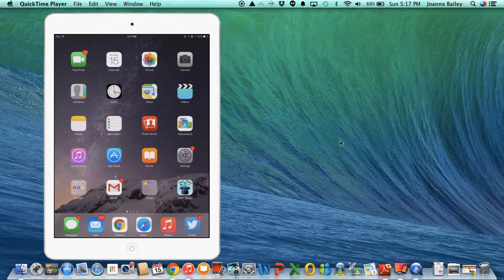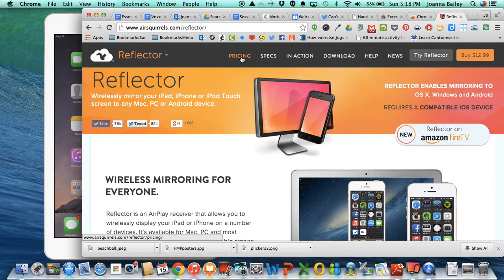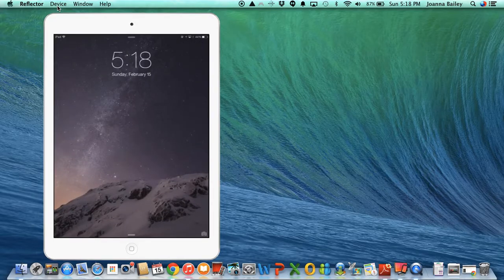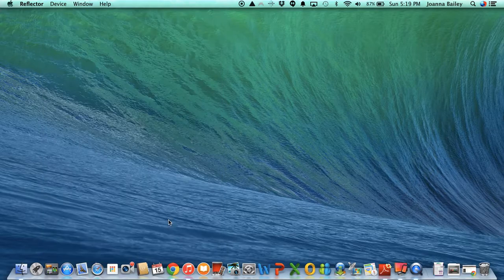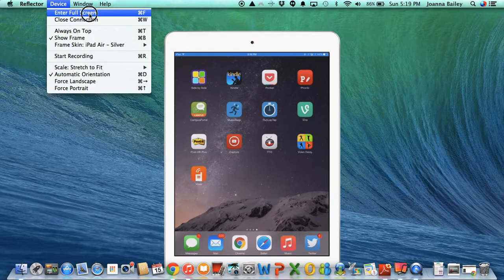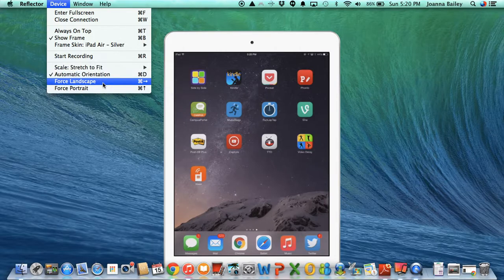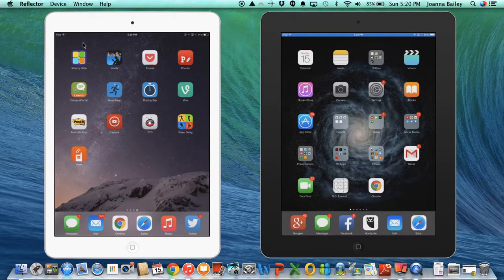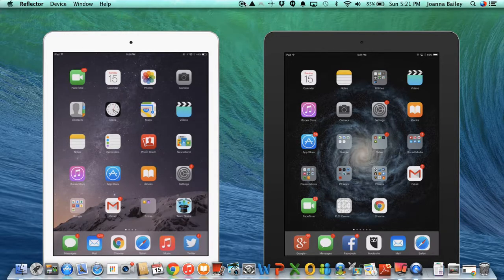Reflector App Tutorial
Quick tutorial demonstrating how to use the Reflector app to mirror your iPad, iPhone, or iPod to your computer